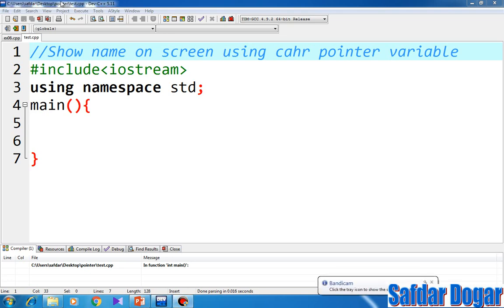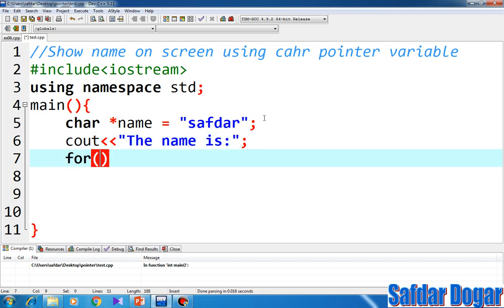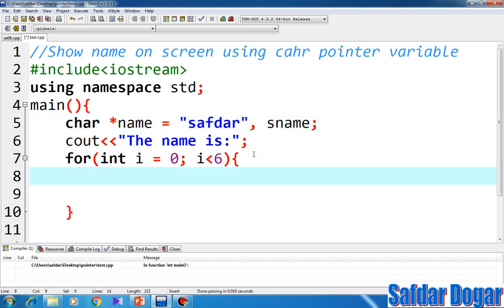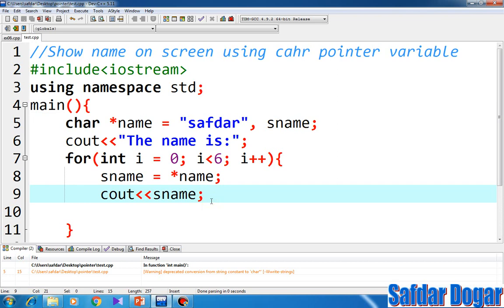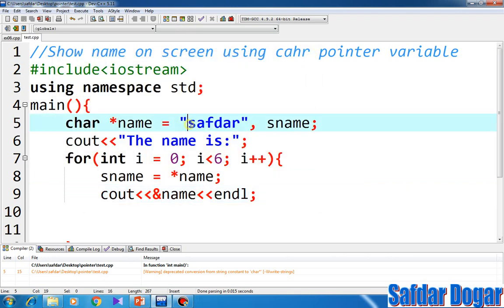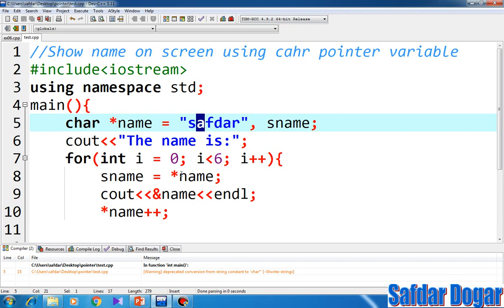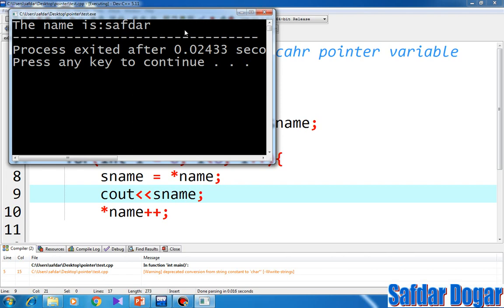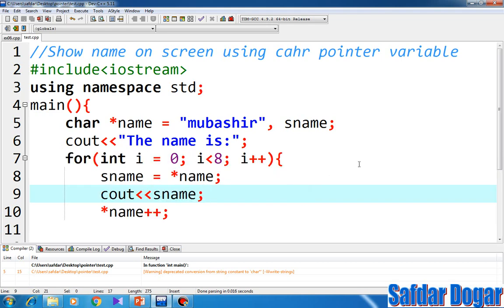Show name on screen using char pointer variable in C++ | C++ Tutorials for Beginners | C++ Tutorial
Learn how to use char pointer variables in C++ to display your name on the screen in this easy-to-follow tutorial for beginners.

In this C++ tutorial, we'll cover the basics of using char pointer variables and how they can be used to create personalized output on the screen. With step-by-step instructions, you'll be able to easily follow along and show off your name on the screen in no time! Perfect for those new to C++ programming.
Learn How to  Show name on screen using char pointer variable  in  C++ Step by Step with Example
With

c++ tutorials for beginners
c++ tutorials
c++ online course
learn c++ programming
best c++ course
c++ programming course
c++ course free
c++ full course
learn to code c++
c++ coding course
w3schools c++
best online c++ course
c++ training courses
c++ advanced course
c++ beginner course
c++ game development course
c++ programming pdf
c++ free online course
udemy c++ course
learn c++ from scratch
c c++ course
c++ online tutorial
c++ programming online course
c++ programming course beginner to advanced
best website to learn c++ for free
learn c++ online free
learn c++ for beginners
c++ learning course
free c++ course for beginners
unreal c++ tutorial
c++ programming help
c++ tutorial for complete beginners
best c++ tutorial
c c++ programming course
c programming tutorial for beginners
c++ best course
c++ programming tutorial
interactive c++ course
embedded c programming tutorial
c++ language course
c++ complete course
c++ intro course
c and c++ courses
c plus plus course
modern c++ tutorial
c++ udemy course
best course to learn c++
intro to c++ course
c program tutor
cpp tutorial
c c++ online course
embedded c++ tutorial
c++ for game development course
complete c++ course
c++ coding tutorial
learn c++ codecademy
best c++ course for beginners
c++ advanced tutorial